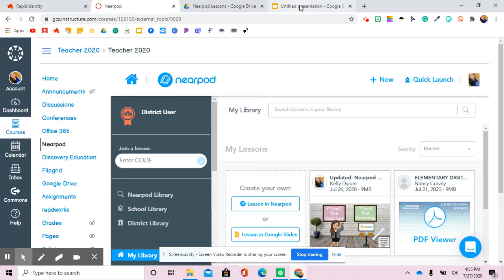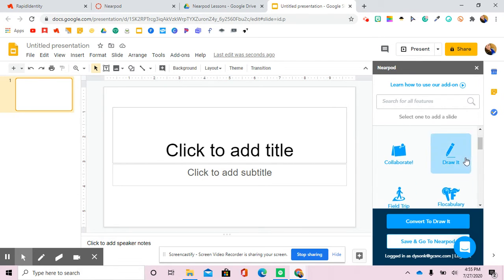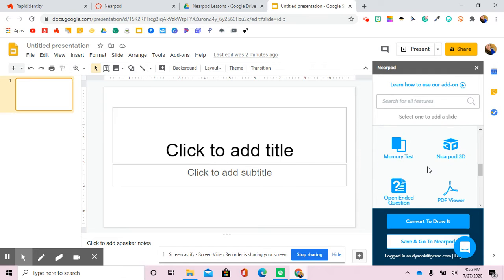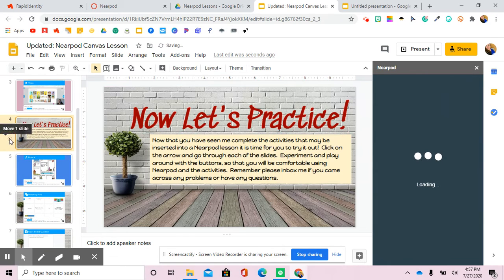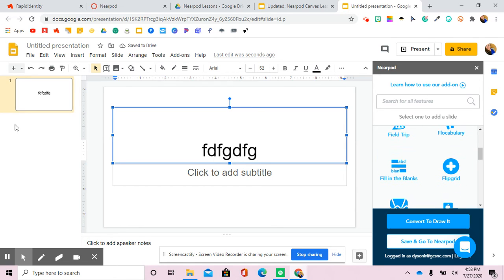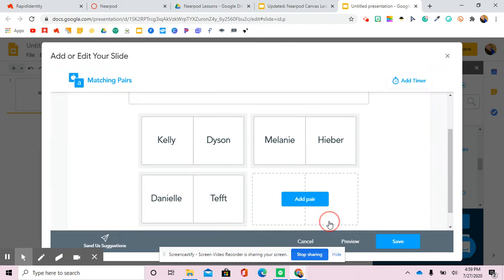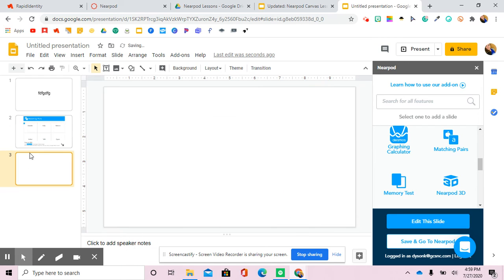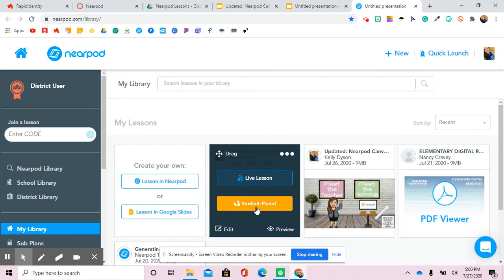Get started on Nearpod